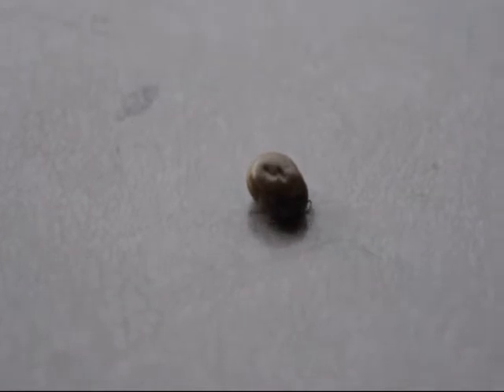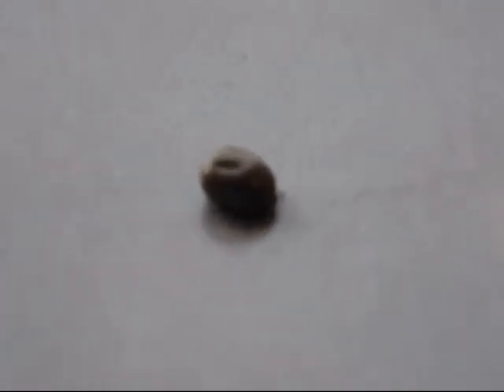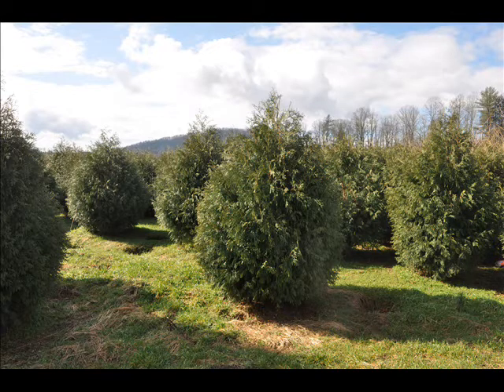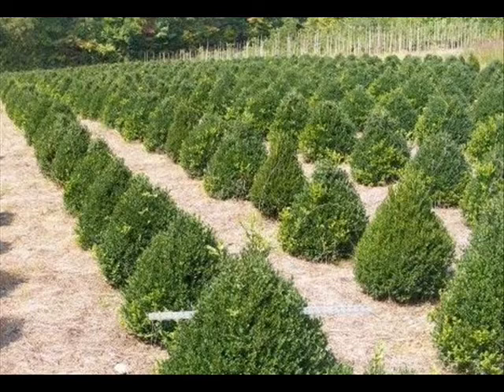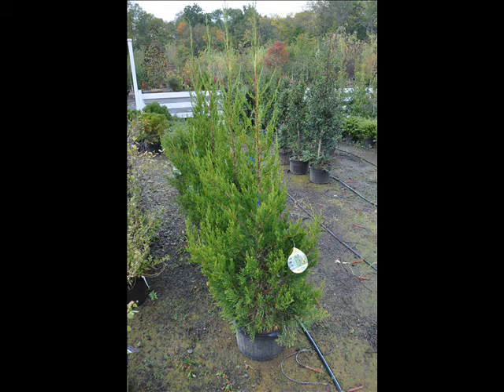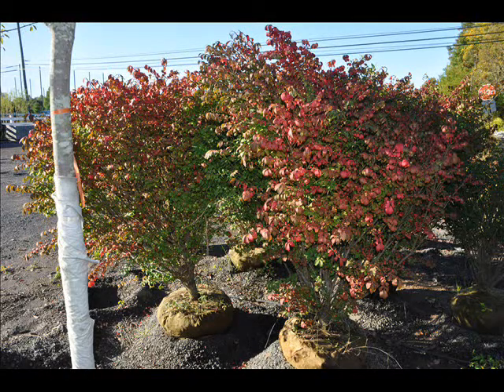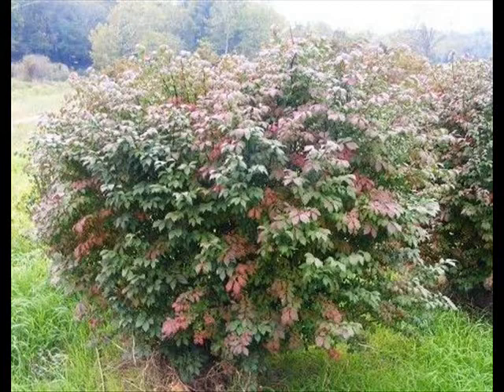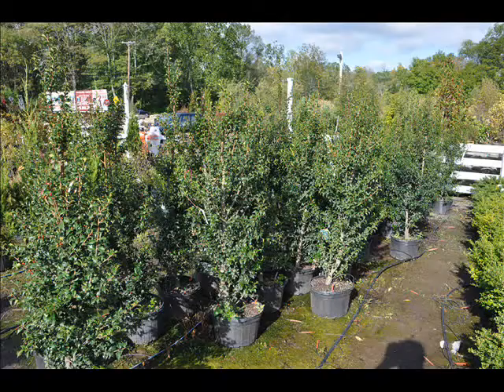Blood Sucking Massive Tick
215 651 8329 YouTube - Ticks: Bloodsucking Ninjas of SummerJun 24, 2010 ... Summertime means being outside, and being outside means watching out for ticks. The bloodsucking parasites transmit illnesses like Lyme ...
- Cached - Similar►Herbal breakthrough in battle against blood-sucking ticks - Times ...timesonline.co.ukAug 21, 2007 ... A herbal treatment to combat the epidemic of ticks in the countryside has been developed by a woman who diagnoses poor performance in ...
role of blood-sucking ticks and insects in natural foci of ...by IS Balashov - Cited by 1 - Related articles
[The role of blood-sucking ticks and insects in natural foci of infections]. [ Article in Russian]. Balashov IuS. During 60 years passed after the creation ...
health chiefs warn over blood-sucking ticks - News & Star ...newsandstar.co.ukCumbria health chiefs warn over blood-sucking ticks. By Pamela McGowan Health reporter. Last updated at 12:20, Monday, 25 April 2011 ...